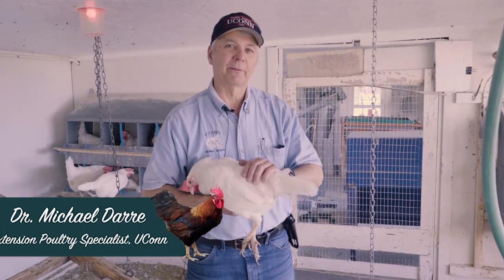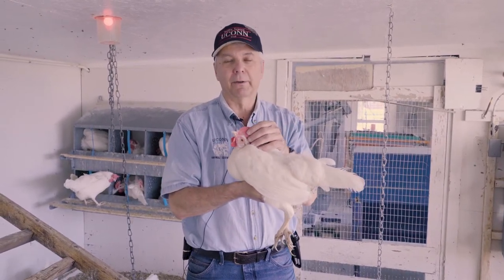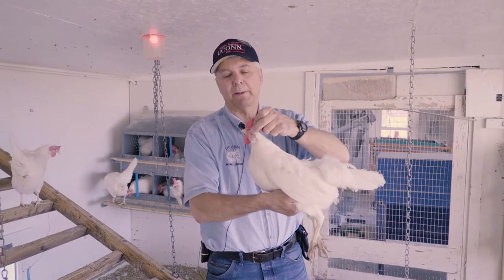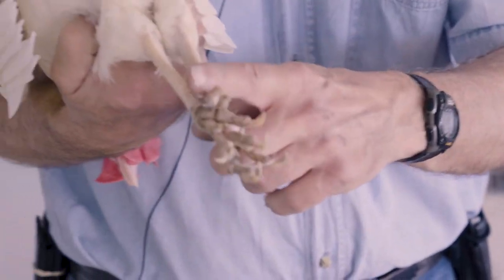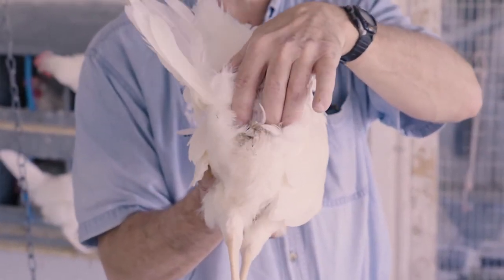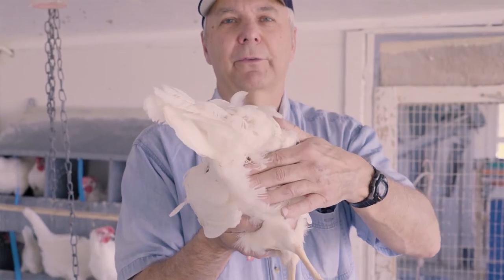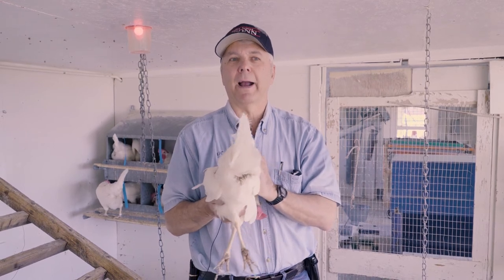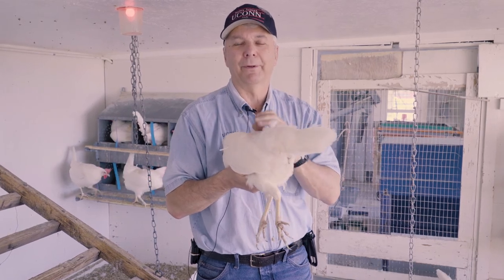Is Your Chicken A Good Egg Layer?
Dr. Michael Darre, our UConn Extension Poultry Specialist, shows us how to identify your Chicken's egg laying habits. Watch the whole poultry care series to learn how to keep your chicken in tip-top shape!